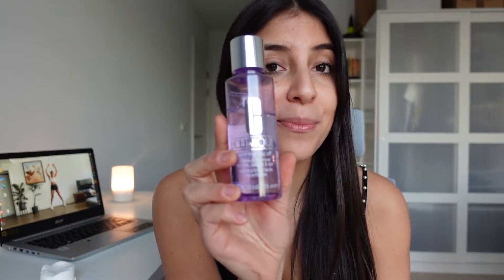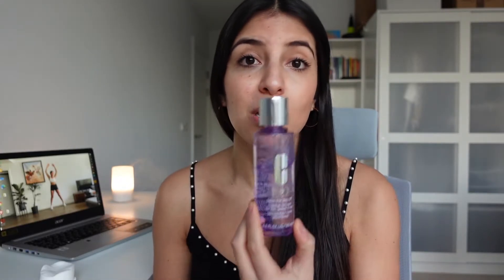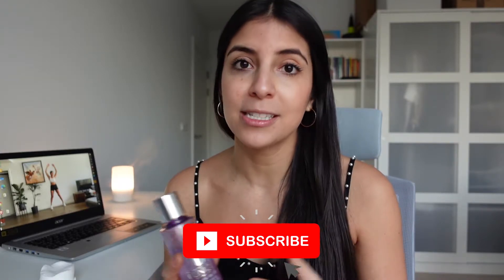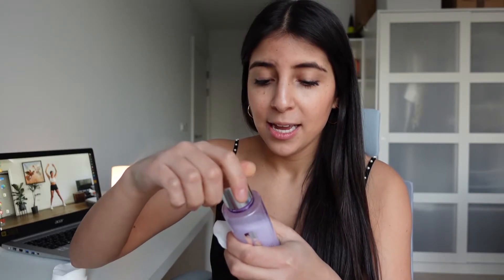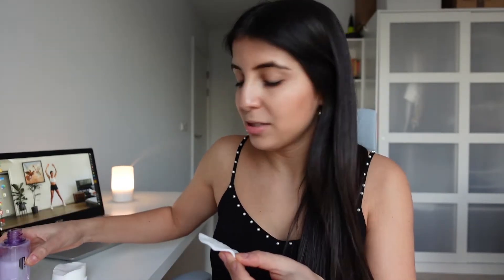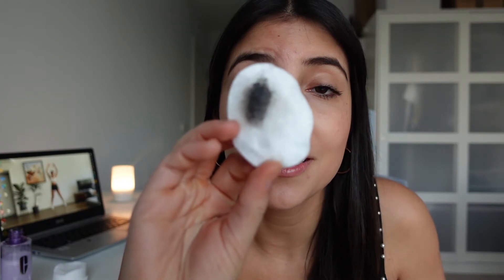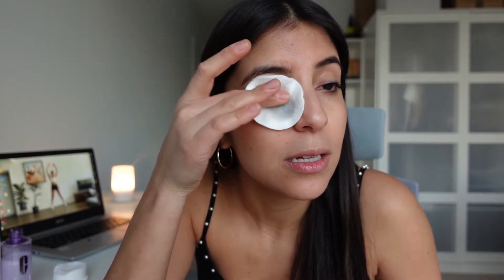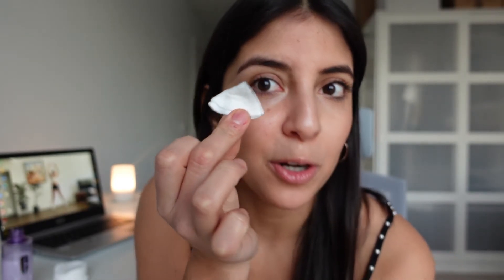CLINIQUE TAKE THE DAY OFF EYES AND LIDS MAKE UP REMOVER REVIEW - Is It Worth The Money?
Hola my lovelies!

Here I come with another review of a Clinique product... I love this brand and I like trying their different products!

In this video I bring you the review for their ;Take the day off' Eyes and Lids Make Up Remover... It's the perfect product for taking off your mascara, eye shadow, and even lipstick!